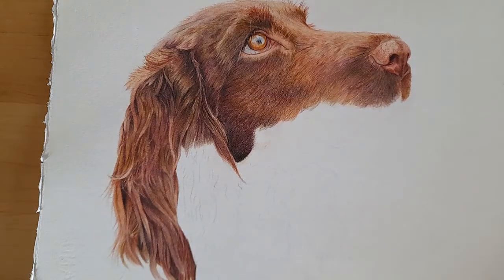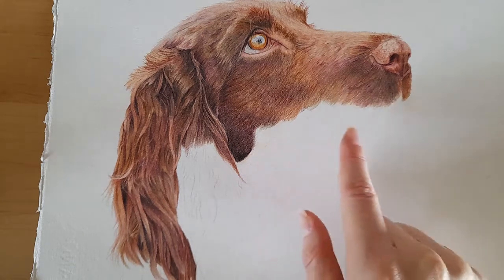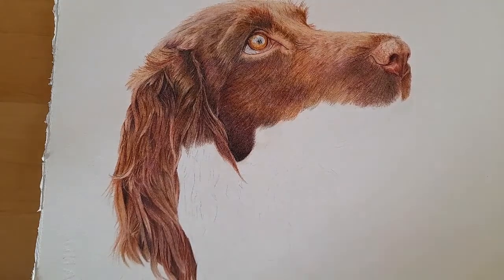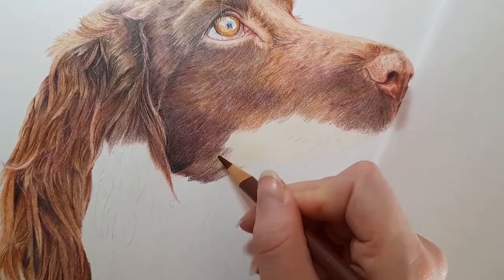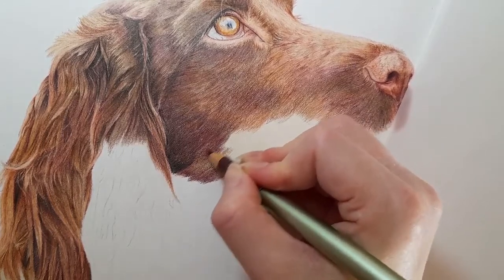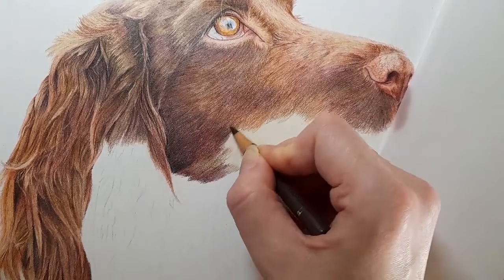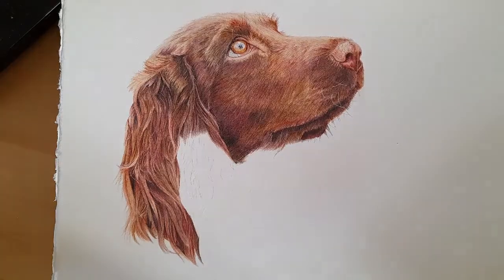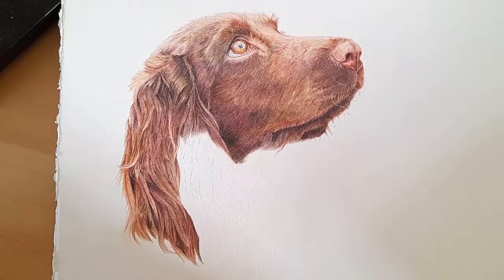How to Draw a Realistic Spaniel in Colour Pencils | Real Time Tutorial | Part 8 Finishing the Face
Hey everyone! In Februarys real time tutorial we are going to be drawing an adorable liver spaniel puppy. All the information you need is below, including a link to the reference image as well as the colours I am using. As usual we are sticking to just Faber Castell Polychromos pencils.

Materials used
  - Nougat
  - Burnt Umber
  - Venetian Red
  - Caput Mortuum
  - Burnt Sienna
  - Cinnamon
  - Ivory
  - Red Violet
  - India Red
  - White
  - Van Dyck Brown
  - Walnut Brown
  - Paynes Grey
  - Dark Sepia
  - Bistre